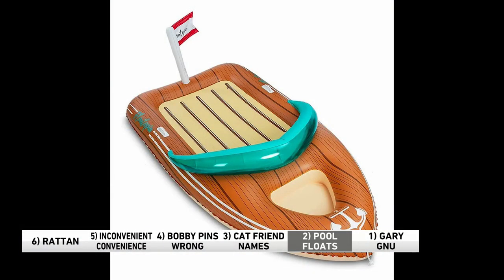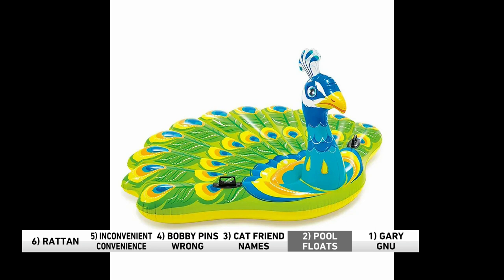6 @ 6: You're wearing bobby pins wrong, Cat friend names and Gary Gnu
Similar to the 9 @ 9, the 6 @ 6 is a collection of the most ridiculous stories we could possibly find each day.